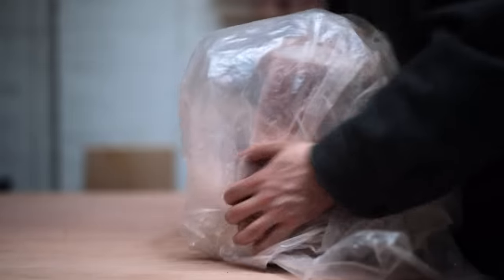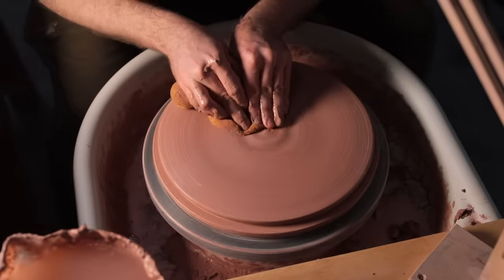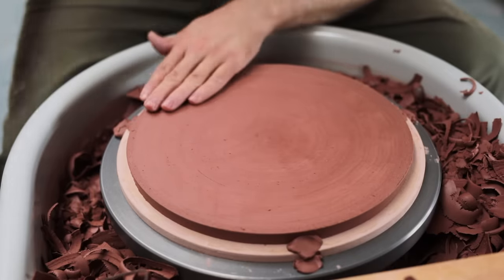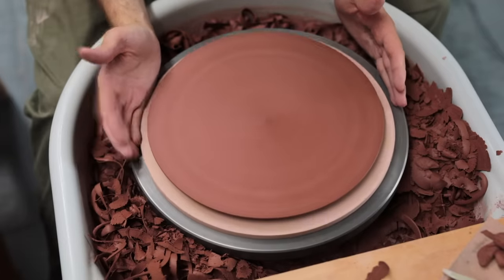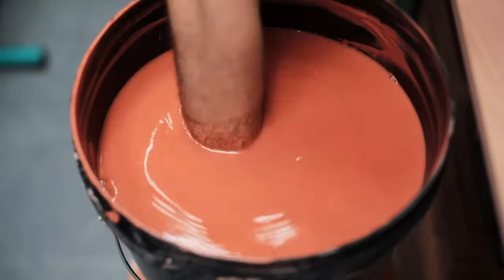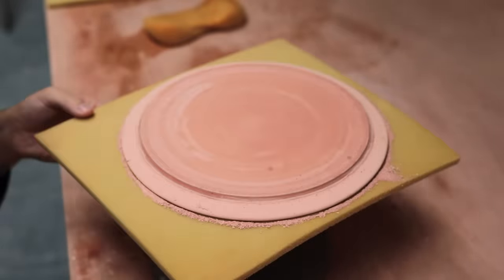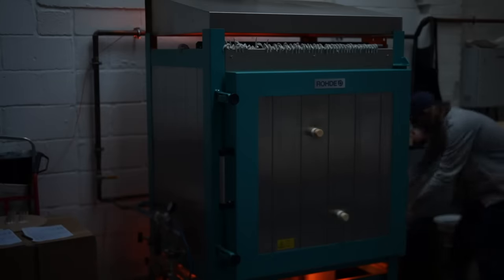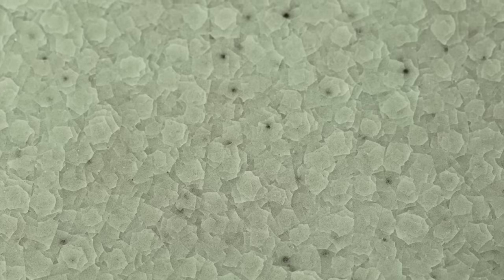The Flattest Flatware I've Ever Made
Throwing platters, plates, backdrops? I'm not sure what these are, but all is explained in the video. This time, I'm throwing, trimming, waxing, glazing and reduction firing a very satisfying shape. I discuss PPE in the form of respiratory masks and goggles — and show you what I use — and finally show a few examples of the fired vessels in-situ at YSP.

🏺 • If you want to learn how to throw a pot, you might like my 'A Beginner's Guide' series

Timecodes:
0:00 - Introduction & throwing the clay bat
1:50 - Throwing the plate
3:14 - How I wire these plates off the bats
4:30 - Trimming the plates
8:11 - Packing and firing the electric kiln to 1000ºC
9:11 - Waxing the plates
10:08 - Glazing the plates
11:01 - The mask I use for glazing
11:38 - Tidying up the glazed plate
13:33 - Packing my Rohde KG-340 gas kiln
13:52 - Reduction firing to 1290ºC
15:28 - Unpacking the gas kiln
16:03 - The finished objects

It's worth noting! That you won't get the same results as I do if you're firing in oxidation. The reduction firing really helps with this process.